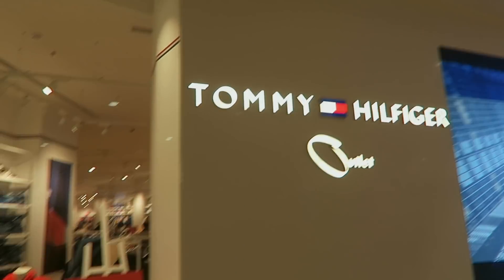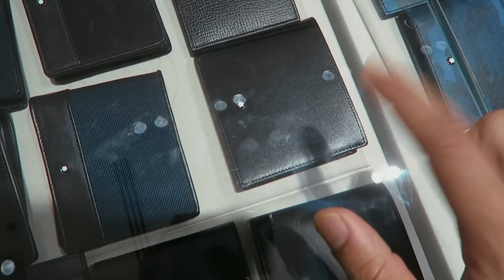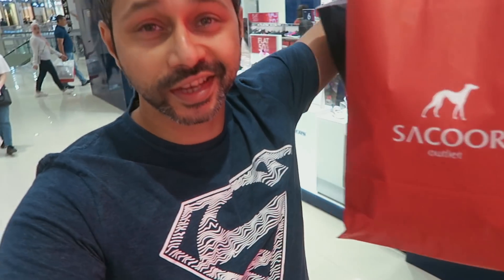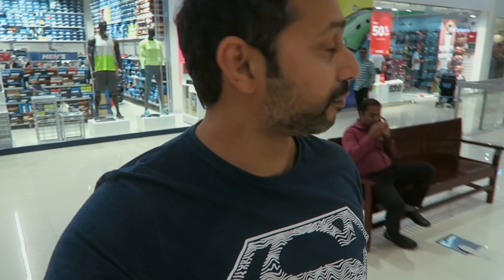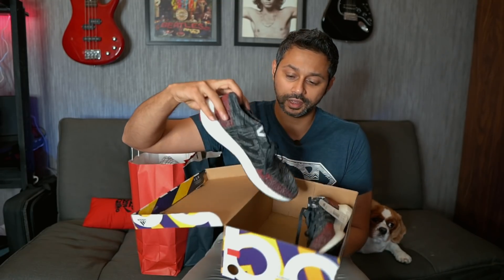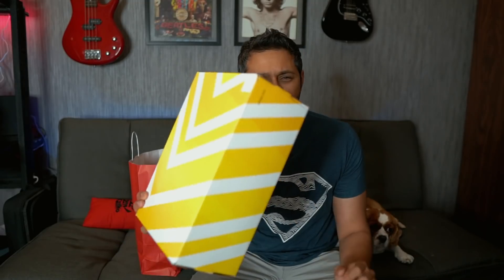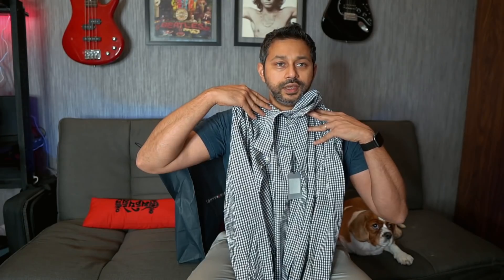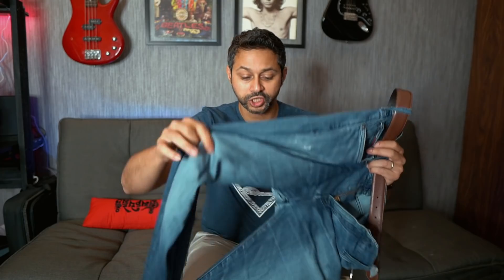Cheapest Shopping in Dubai | Dubai Outlet mall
Went to check out the Outlet mall in Dubai, which has some of the best deals for shopping in Dubai. They have most of the high street fashion brands available and offer up to 30-40% better prices.
Dubai Outlet mall is basically on sale year round, so definitely go check it out if you want to do some shopping in Dubai